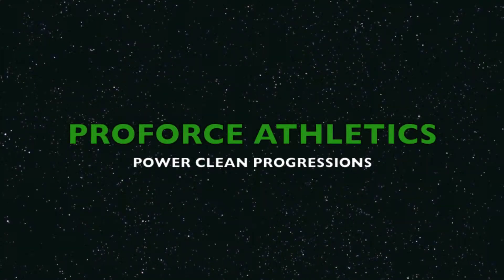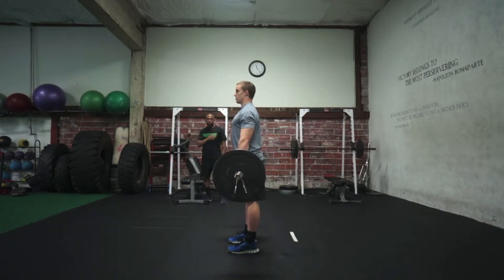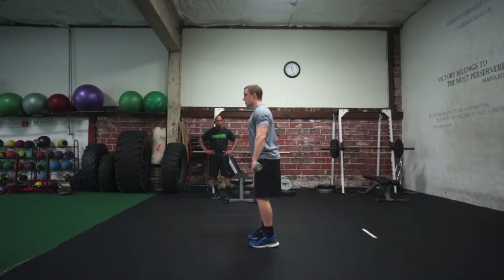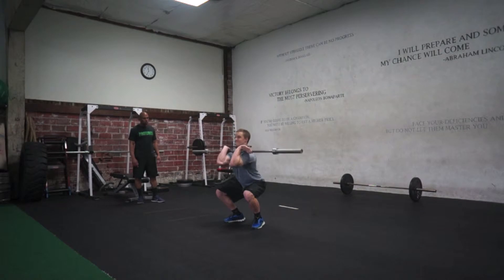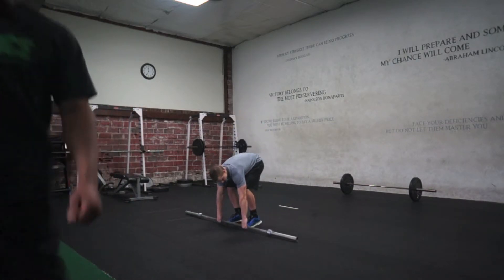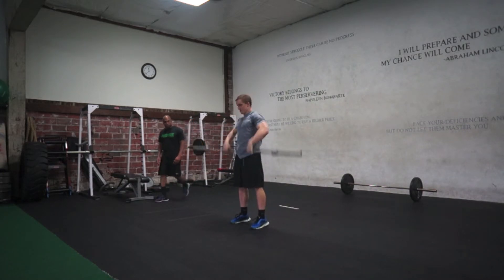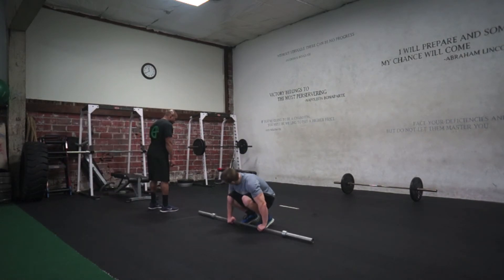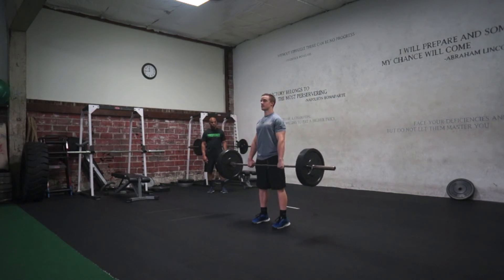Clean Progressions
It is well documented in the literature that Olympic Lifts help enhance athletic ability. These movements help improve knee and hip extension power, strength and speed, commonly called rate of force development.